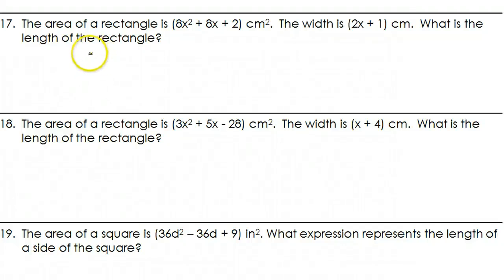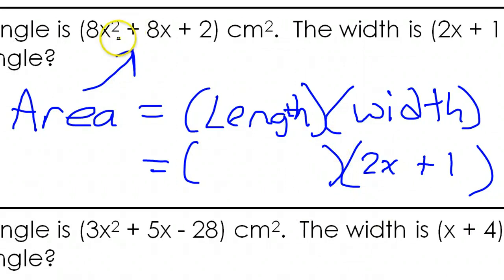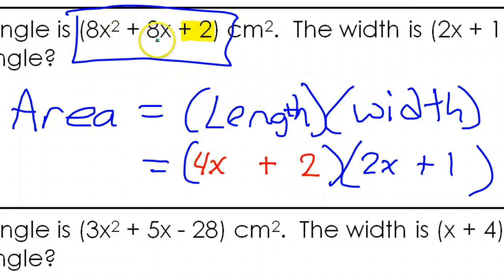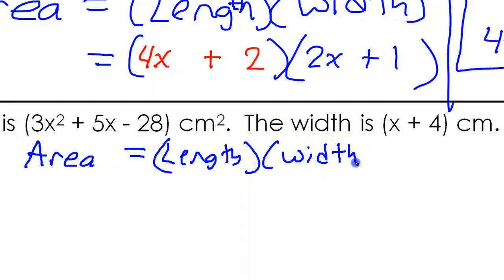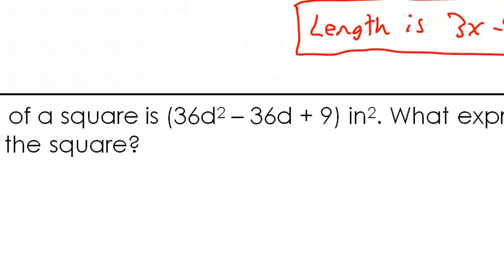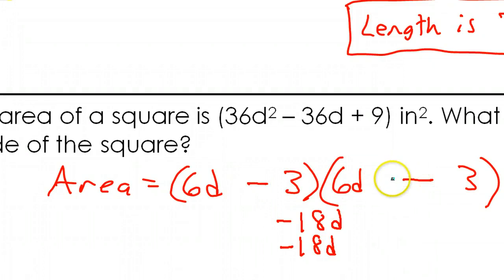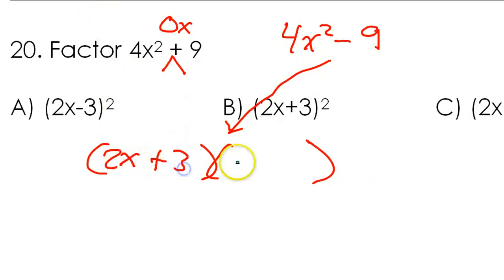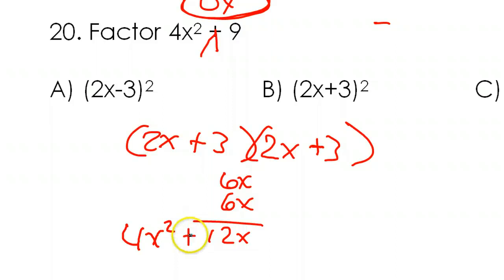Day 3 HW #17 to #20 Applications of Factoring Quadratic Trinomials